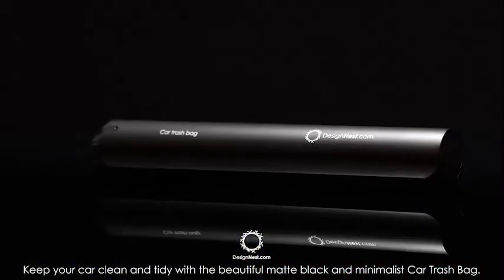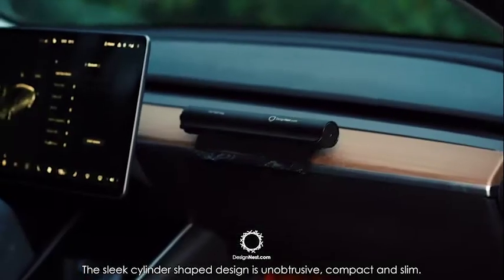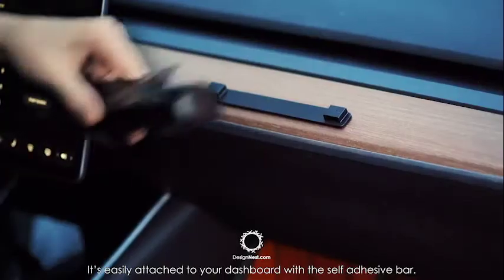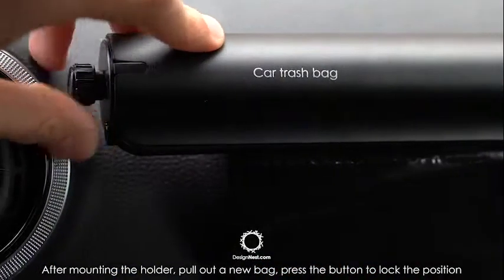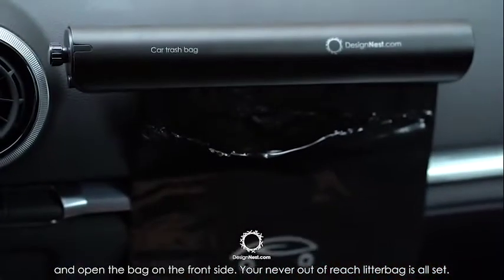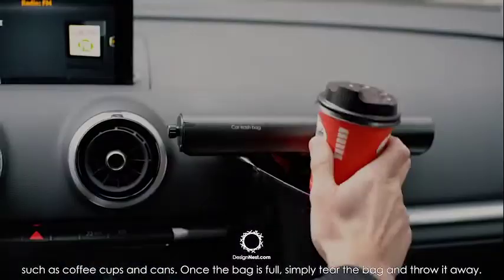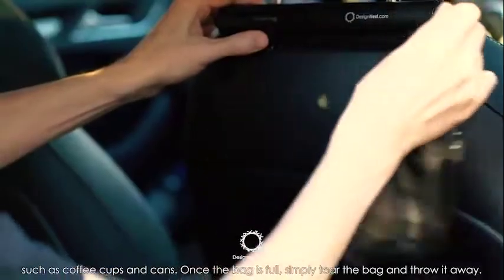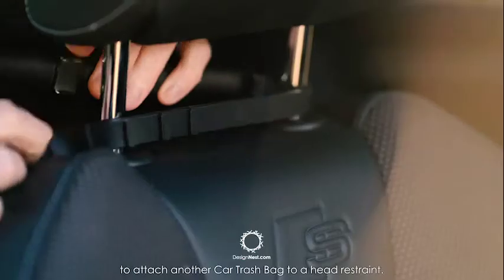Car Trash Bag - Strong Waterproof Car Trash Bag Holder - DesignNest.com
WHAT IS DESIGNNEST.COM?
DesignNest.com is a one-stop platform for designers to launch their products in stores worldwide, for retailers to have innovative products at their stores and for consumers to get these designs from authentic designers.

VISION & MISSION
Becoming the world’s first and only end-to-end product design platform,
to unite and help the creative ones. Helping with funding, engineering, manufacturing, marketing, sales and fighting copycats.

OFFICES ON 3 CONTINENTS
We are operating from four main offices, located in the Netherlands, China and the United States. DesignNest.com also includes the DesignNest Studio’s which are free co-working spaces for creatives.